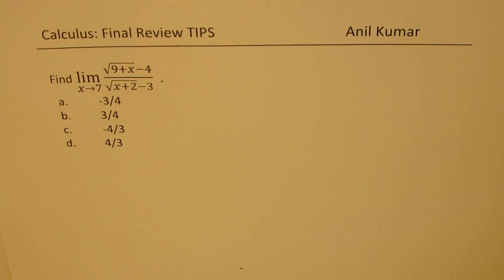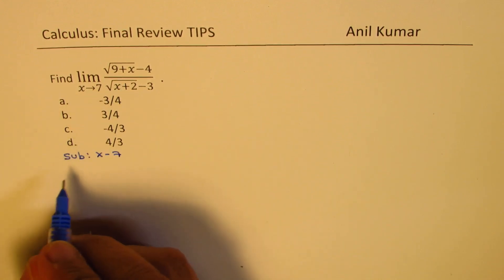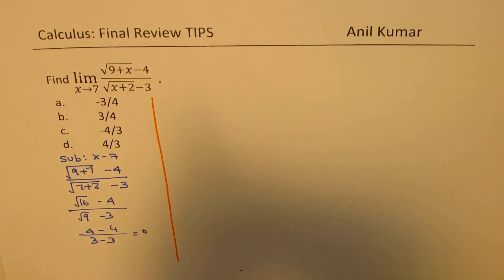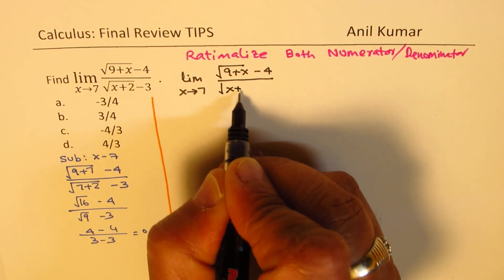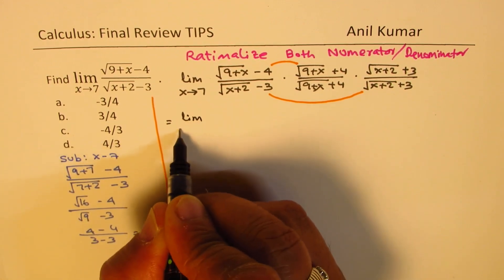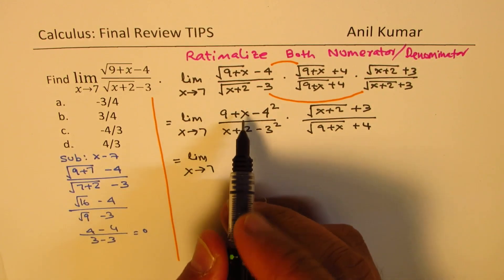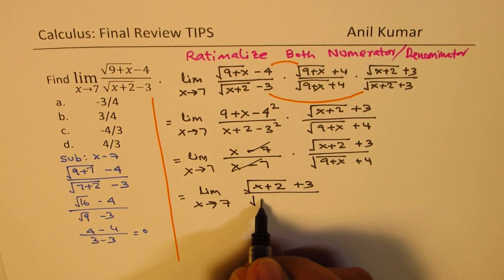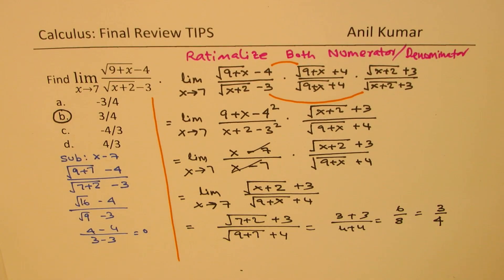Limits by Rationalizing both Numerator and Denominator MCV4U Final Review